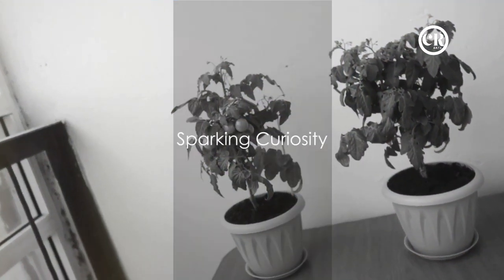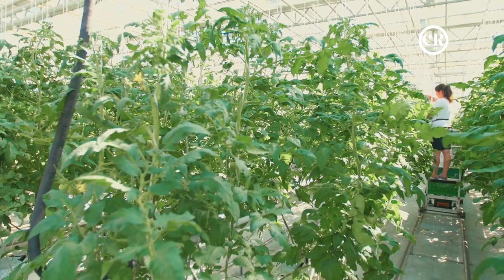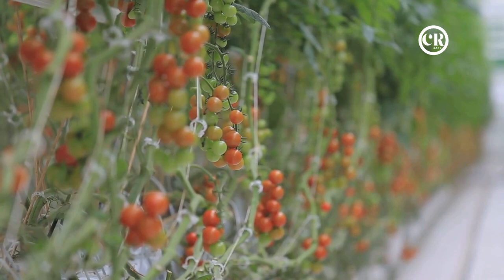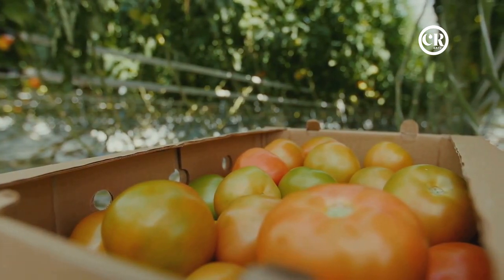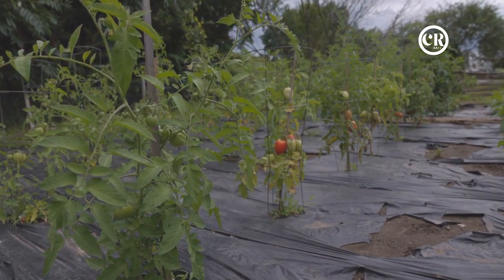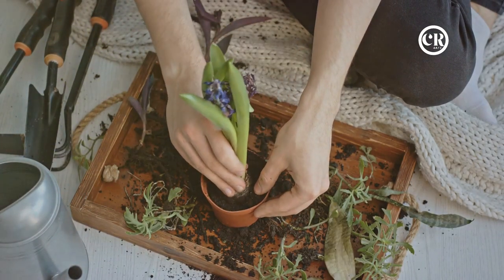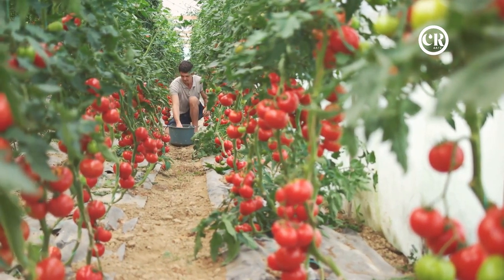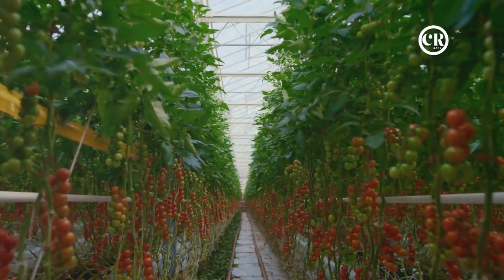Tomato Revolution Unconventional Growth Methods Unveiled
🍅 Welcome to the Tomato Revolution! 🌱 In this ground breaking video, we delve into the world of unconventional growth methods for cultivating the perfect tomatoes. Join us as we uncover innovative techniques to revolutionize your tomato garden and yield bountiful harvests like never before!
🌞 Explore the secrets of companion planting, where tomatoes thrive alongside unlikely allies, fostering symbiotic relationships that enhance growth and repel pests naturally. Learn how to create a harmonious ecosystem in your garden that promotes robust tomato plants and fosters biodiversity.
Join us as we redefine the possibilities of tomato cultivation and inspire a new generation of gardeners to think outside the box.